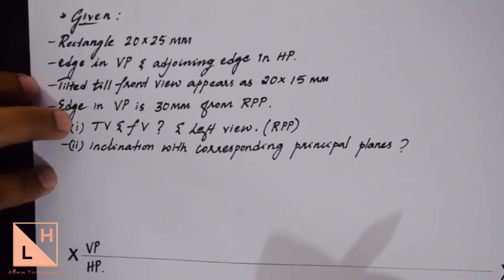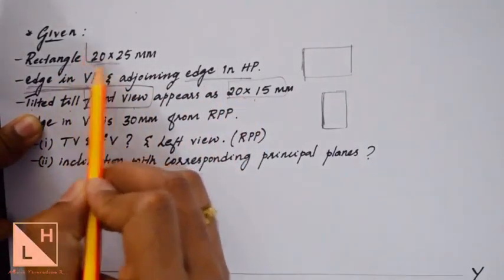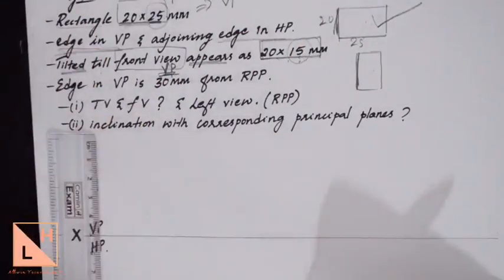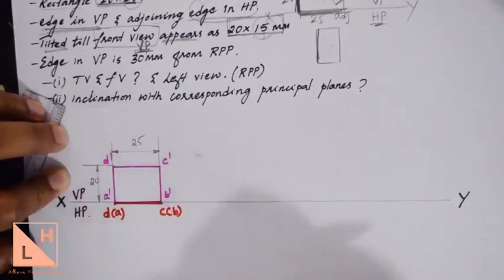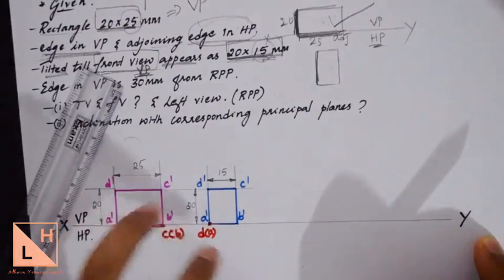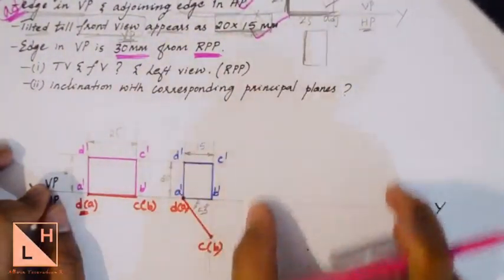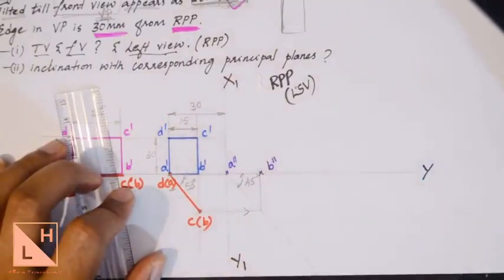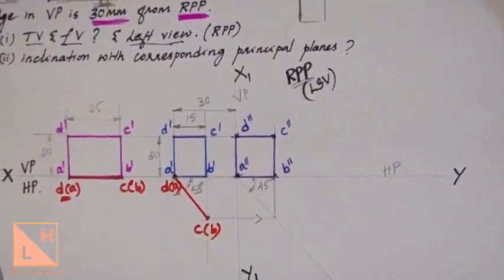Side View Problem(Adjacent Edge on HP)_3_Orthographic Projection of Plane Surfaces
In this tutorial video, a side view problem is solved. It is important to know that this is a special case problem because in your syllabus side view problems are very few and the approach for the solution will be quite different.

Especially this problem is unique because it need quite a bit of practical imagination as well to get the solution.

Happy learning!